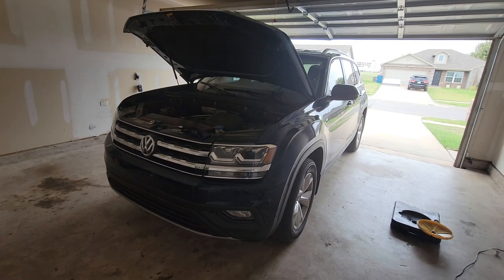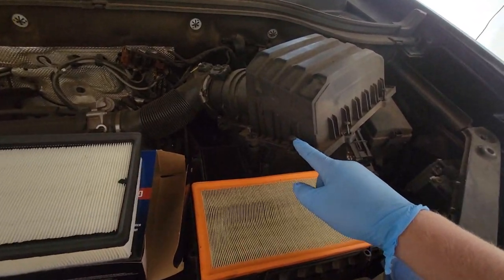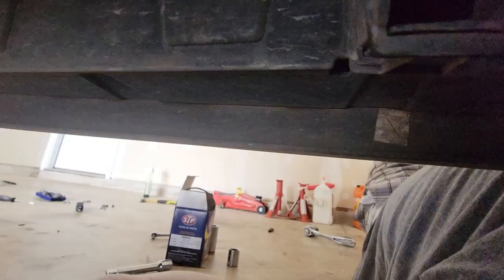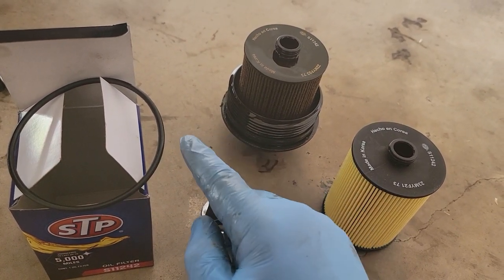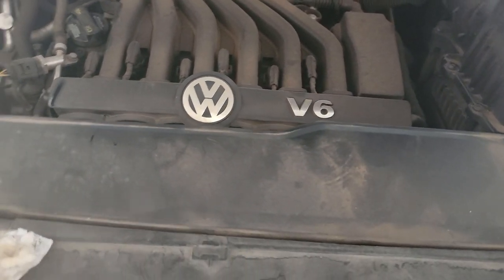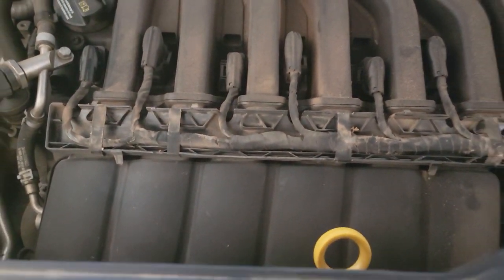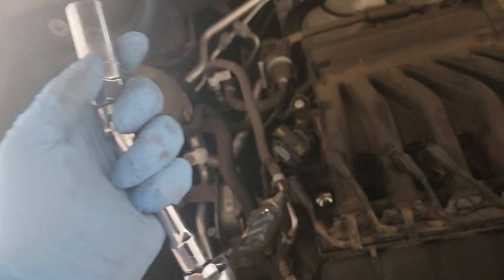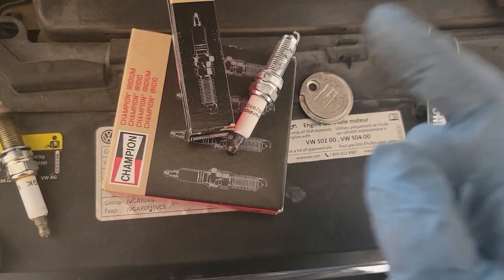(Maintenance) 2018 VW Atlas 3.6L Air Filter, Oil, Oil Filter, and Spark Plug Change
In this video:

I cover how I perform the maintenance steps on my wife's vehicle associated with the title of this video.

---Break---

---Break---

---Break---

Chapters
00:00 Intro
00:23 Overview of Work
01:53 Air Filter Replacement
04:20 Splashguard Removal
06:29 Oil Pan Draining
07:07 Oil Filter Draining
08:03 Oil Filter Replacement
09:12 Oil Refill
11:43 Connector Cover Removal for Coil Packs
12:52 Coil Pack Connector Release
13:54 Coil Pack Removal
15:33 Tips
17:26 Spark Plug Removal
17:54 Gap and Anti-Seize Lube
19:01 Spark Plug Replacement
20:48 Coil Pack Reinstall
21:17 Coil Pack Tip
22:01 Visual Inspection
23:03 Oil Indicator Reset
24:39 VCDS RSI Reset
27:12 Outro

---Break---

---Break---

---Break---

---Break---